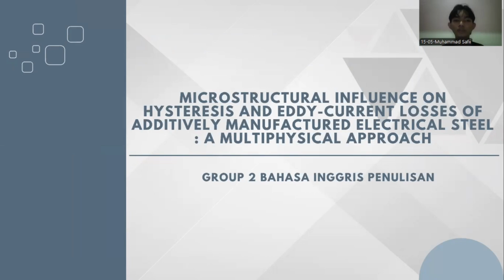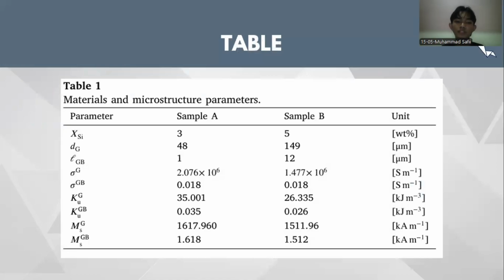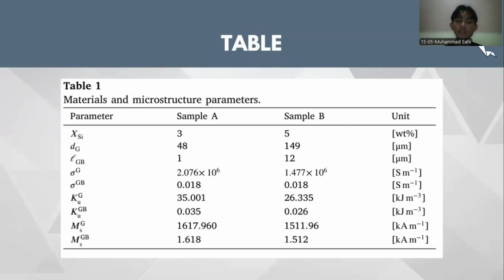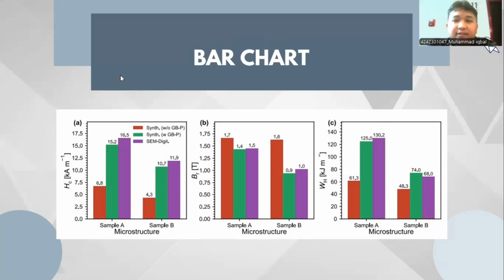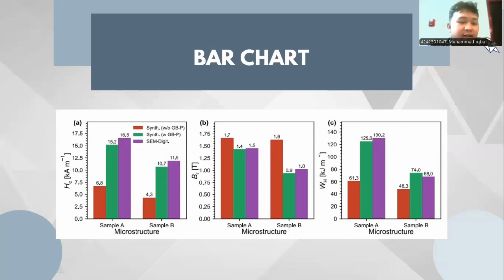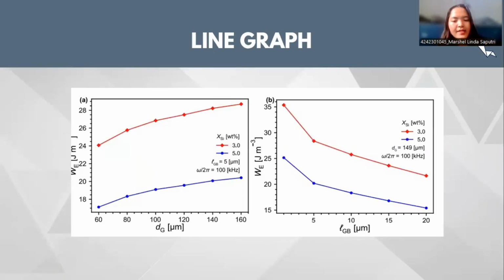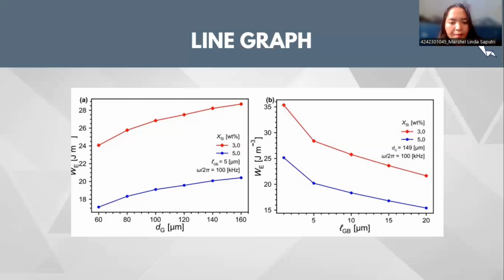Assignment Bahasa Inggris Penulisan.